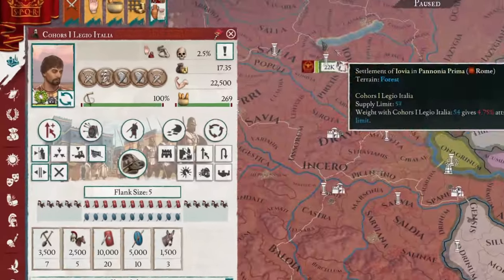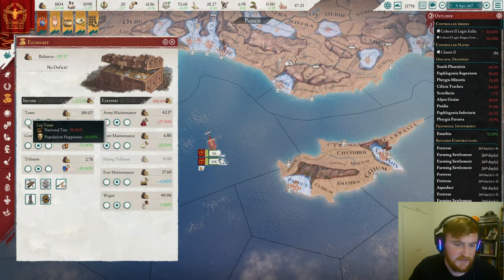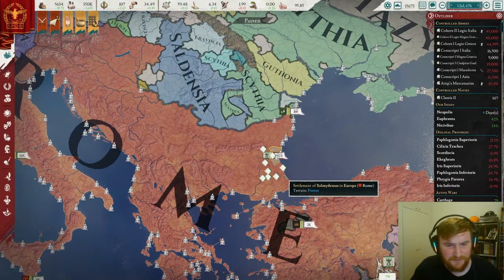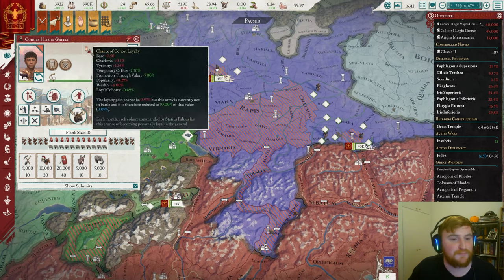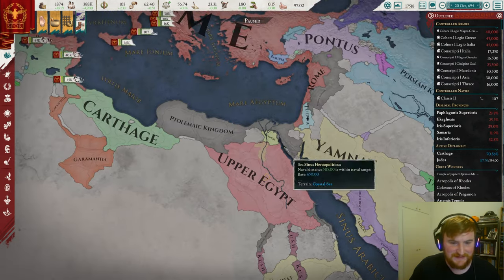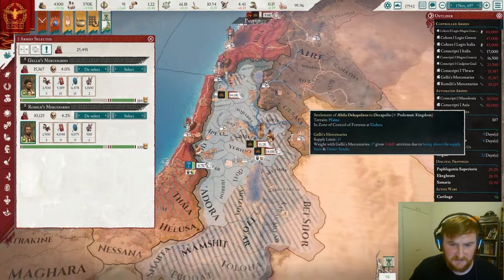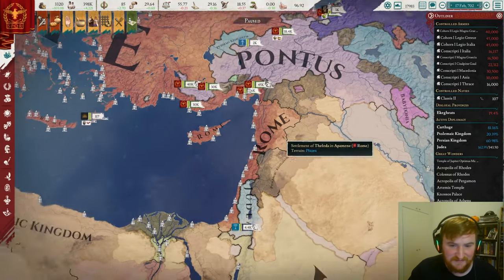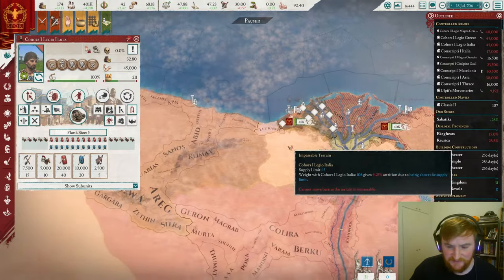The MARCH of the LEGIONS!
The Legions March from East to West. Can they crush our enemies and bring glory to Rome?

Imperator: Rome is a 2019 grand strategy wargame developed by Paradox Development Studio and published by Paradox Interactive. It is a spiritual successor to Europa Universalis: Rome (2008). It received generally positive reviews from critics, however development and support for the game was suspended by May 2021.

The timeline of the game spans from AUC 450 (304 BC) to AUC 727 (27 BC) and includes the period of the Wars of the Diadochi and the establishment of the Roman Empire. The map spans from the Iberian Peninsula to India. As with previous games from Paradox, all of the nations in the game are playable. The game advertises a variety of features, including character management, diverse population, new battle tactics, military traditions, different governmental types, barbarians and rebellions, trade, and provincial improvement.